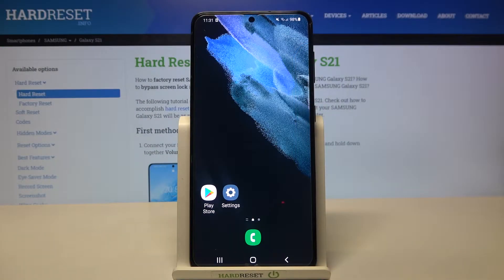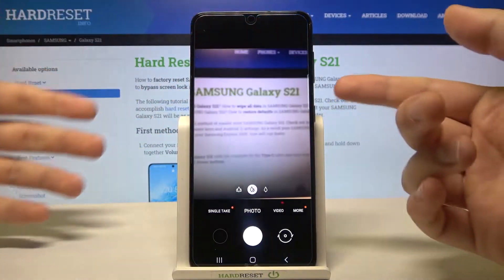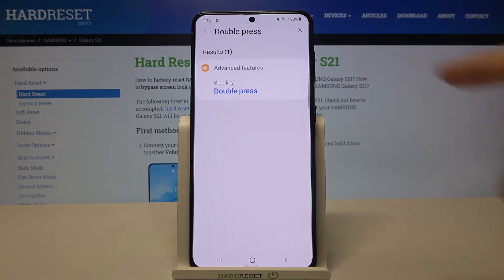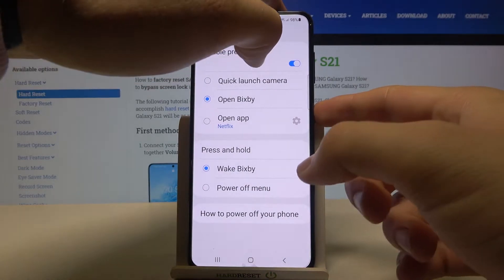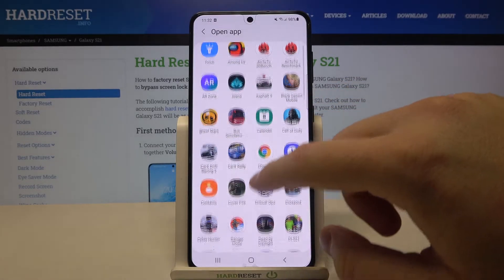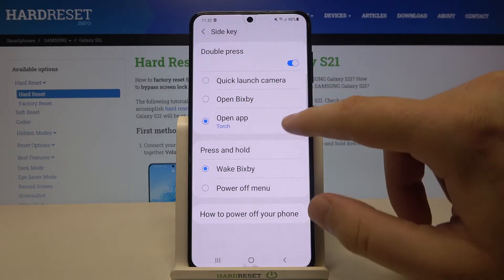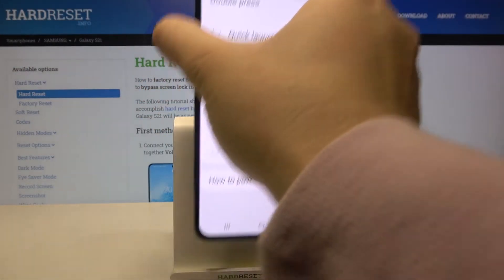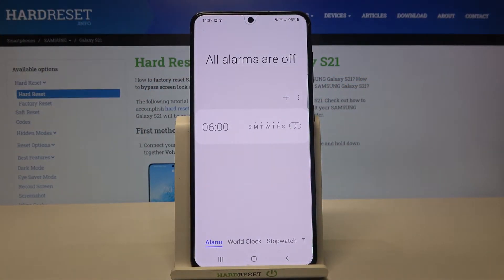How to Customize Quick Launch in Samsung Galaxy S21? Side Key - Power Key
If you are looking for more info about Samsung Galaxy S21 check our In the Samsung Galaxy S21 you will find an option called Side Key Press - it is an option that allows you to quickly press the Power key twice to open the application you assign.

How to Customize Quick Launch on Samsung Galaxy S21? How to Customize Quick Launch on Samsung Galaxy S21? How to Customize Quick Launch on Samsung Galaxy S21? How to Customize Quick Launch on Samsung Galaxy S21?